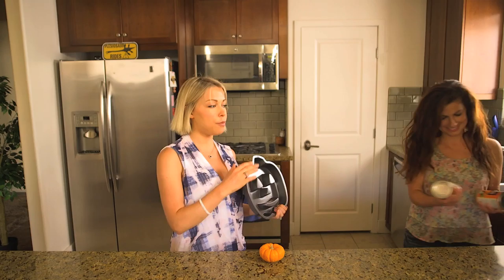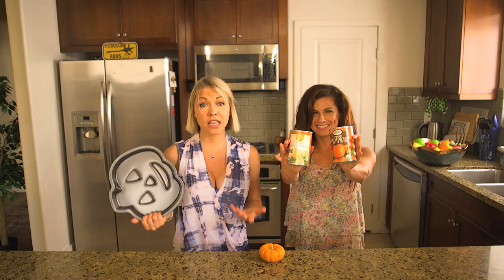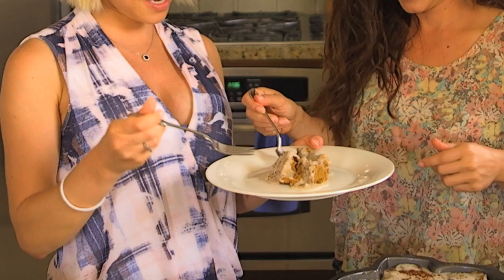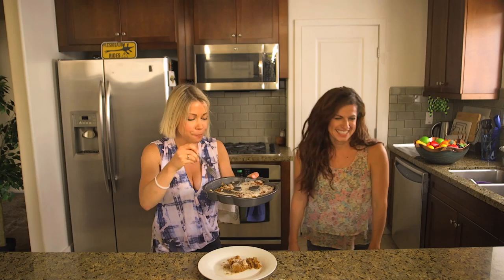Fill Your Face With Pumpkin Pie Filling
Ultimate Pumpkin Pie recipe for Healthy Holidays

You're going to want to FILL YOUR FACE WITH THIS PUMPKIN PIE FILLING... Even though it was a completely unplanned recipe that Gina and I came up with about five minutes to pressing record on the video camera!

Sometimes unplanned recipes are the best recipes. While our cooking vessel was extremely difficult to deal with, what we create was still pretty bomb!

 This Easy Pumpkin Pie Filling can be eaten alone or used as an awesome pumpkin dip. Just don't try to make it look like a Jack-o-Lantern - I can verify this will not work, at all!

To get the full details, go on, pay attention to our video!

Gina has a bunch of recipes on her own blog, and she also posts work outs on her instagram page too

Crustless Pumpkin Pie , Gluten Free Pumpkin Pie, Sugar Free Pumpkin Pie, Easy Pumpkin Pie , Paleo Pumpkin Pie Crustless, Pumpkin Pie Dip, Healthy Thanksgiving treats